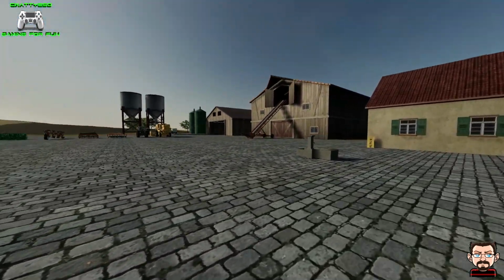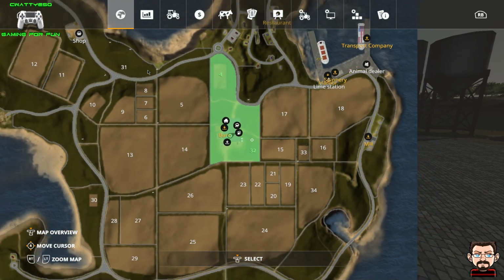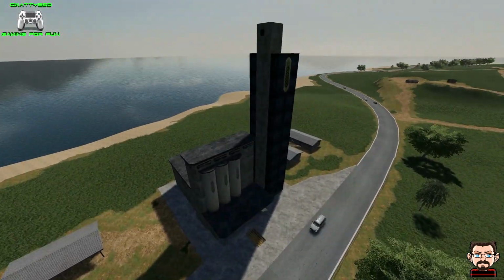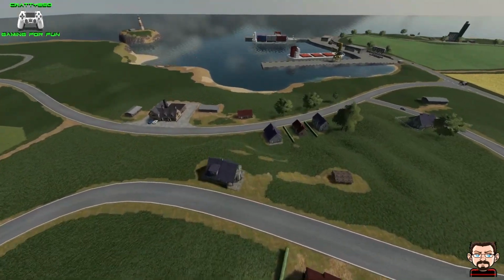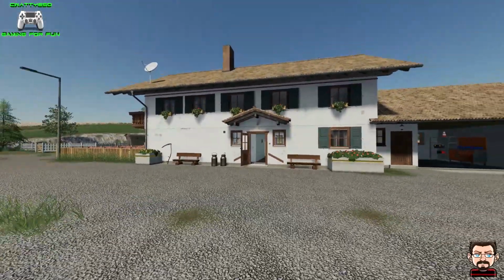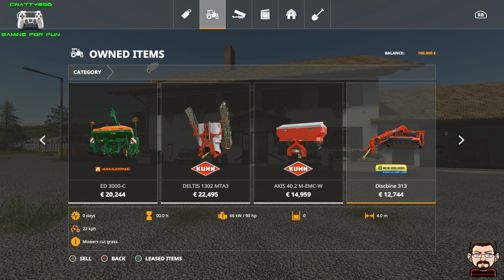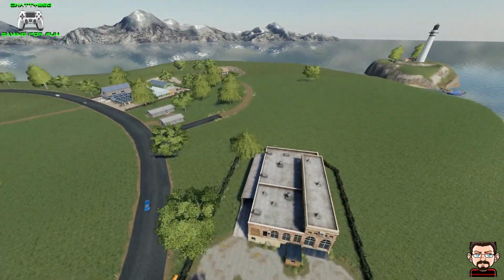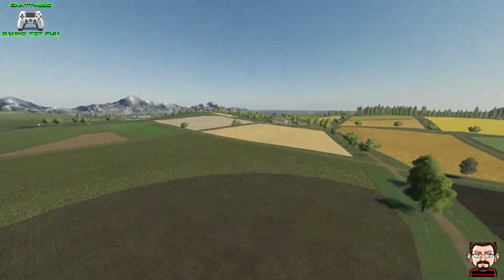CWATTYESO 1ST MAP LOOK - GIANTS ISLAND 09 (BOTH MODHUB VERSIONS)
In this video I take a look at two versions of the same map found on the Giants In-Game ModHub, and try to workout what it's all about and whether it's the sort of map I could see myself doing a let's play series on. I'm currently looking for a new map to play on alongside my existing single player let's play series and want to start a multiplayer server for my YouTube & Twitch Subs to join me and be apart of. Is this map going to be contender?

The Giants Island 09 map is a convert and re-release of a map from Farming Simulator 09. This map for whatever reason is available in two versions from two separate mod authors. One released back in February and is fully upgraded and updated to FS19 standards, with new features and functionality added on the map. The version that released today is definitely the retro version with the original 2009 textures and stuff and no extra features or extras added to the map. So good to compare the two and see what people think is the better map.